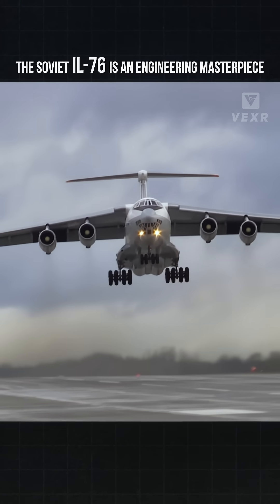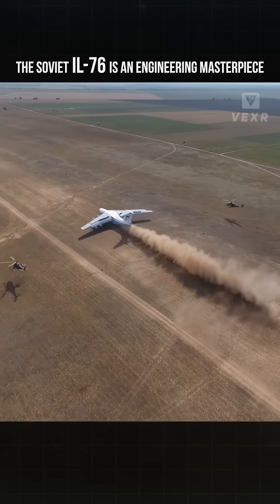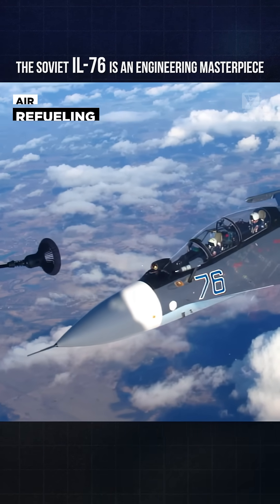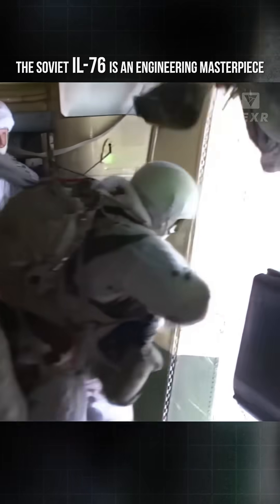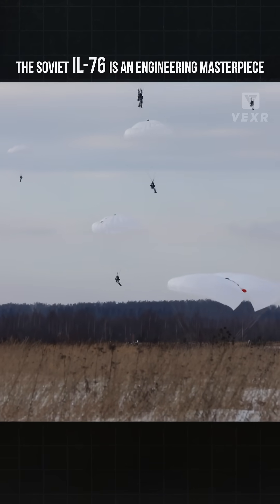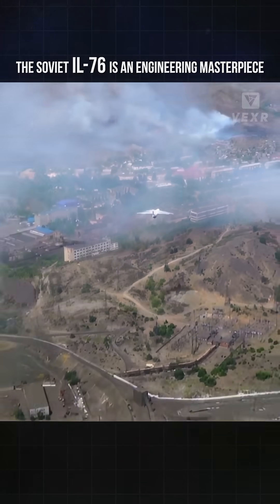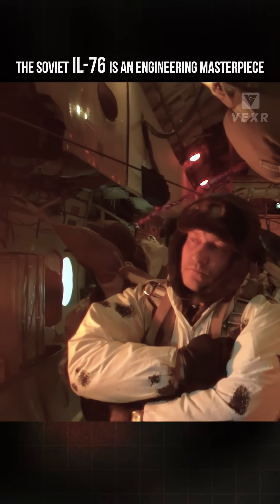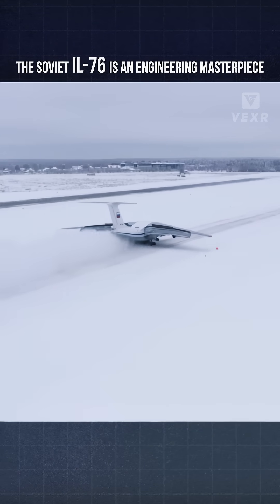The Soviet Il-76 is an Engineering Masterpiece